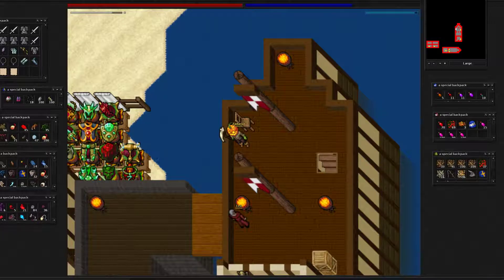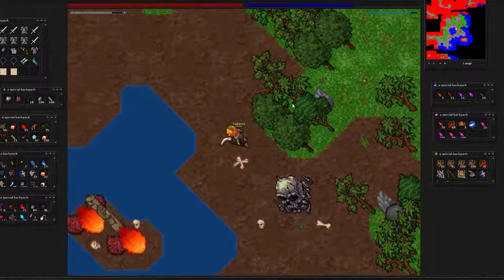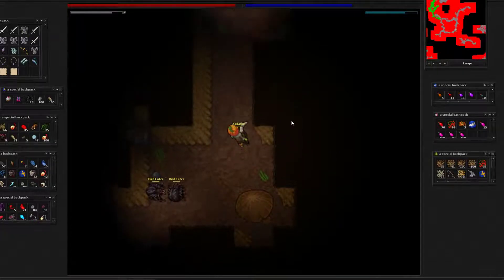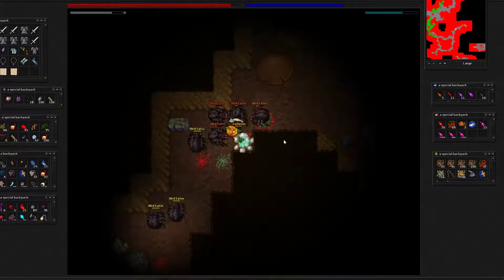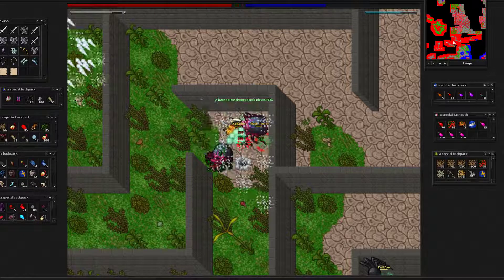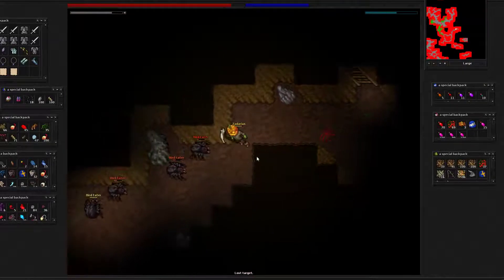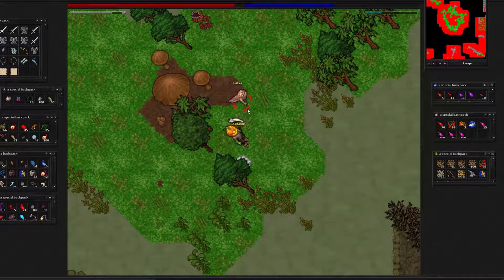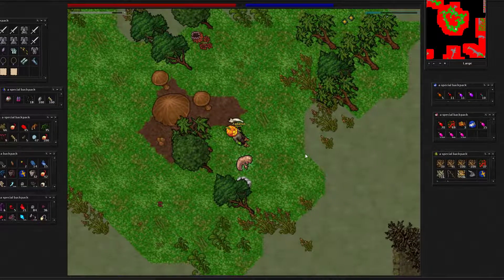Zezenia Online - Kpunda Larva & Maze Shortcut